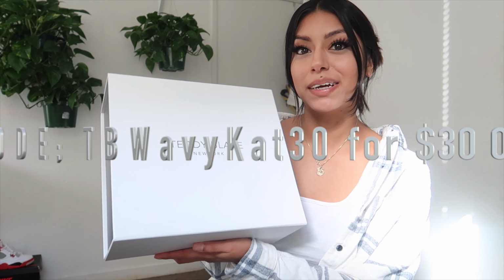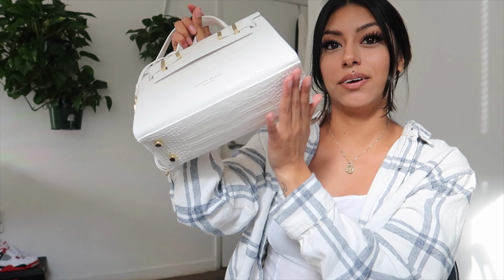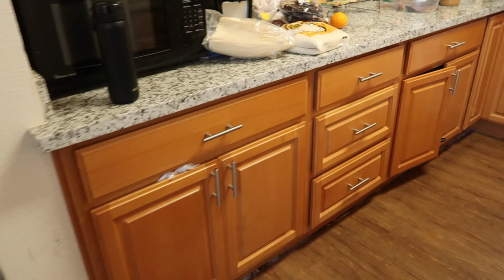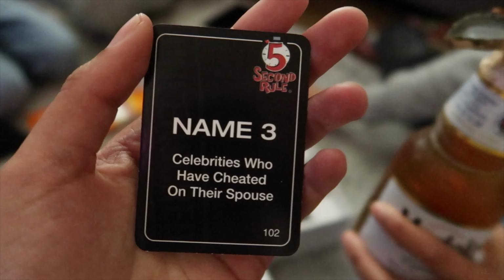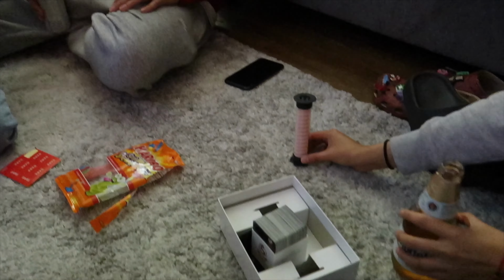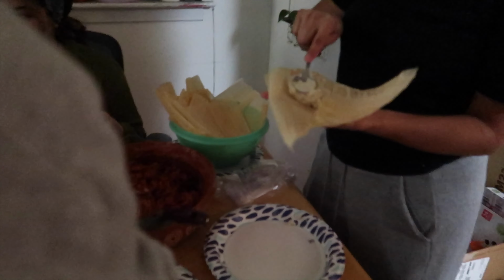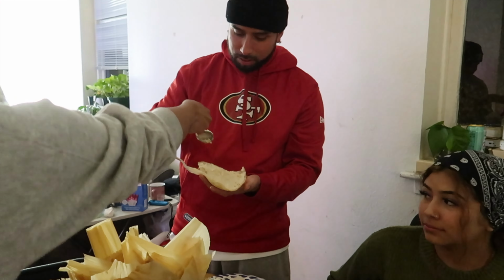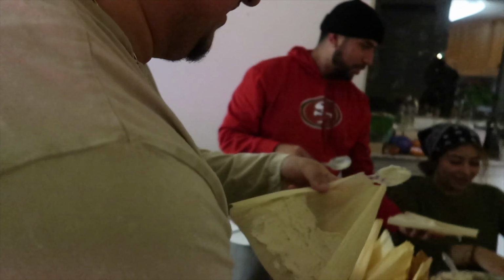MAKING TAMALES FOR THE FIRST TIME WITH MY FAM 😂💕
Don't Miss the Biggest Discounts of the Year!

HEY YALL IN TODAY'S VIDEO I ATTEMPT TO MAKE TAMALES FOR THE FIRST TIME WITH MY FAM ☺️ I HOPE YALL ENJOY THIS VIDEO 😊 I'M SO EXCITED FOR ALL THATS TO COME ON THIS CHANNEL :) Thank you to everyone that continues to support and show love everyday! i love you guys so much! ❤️